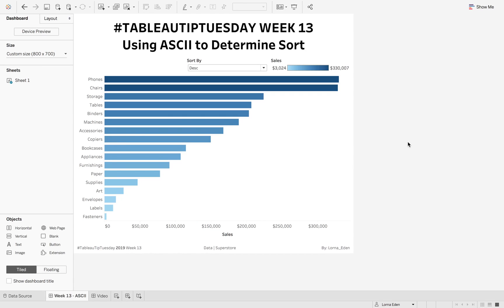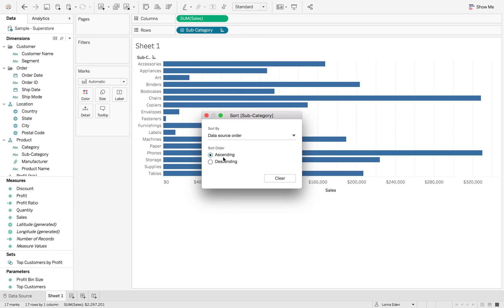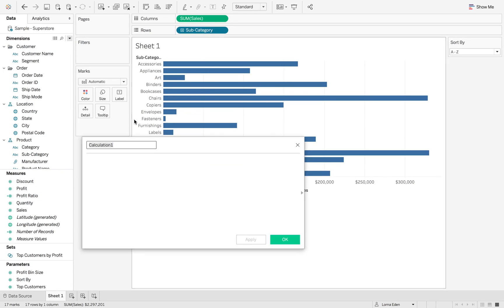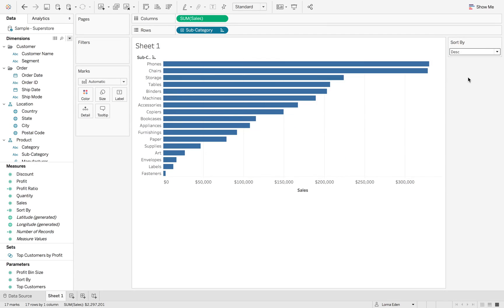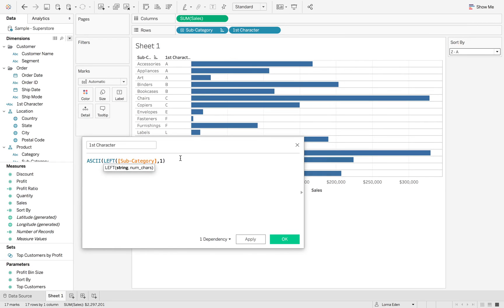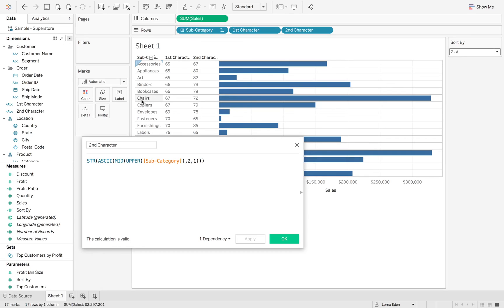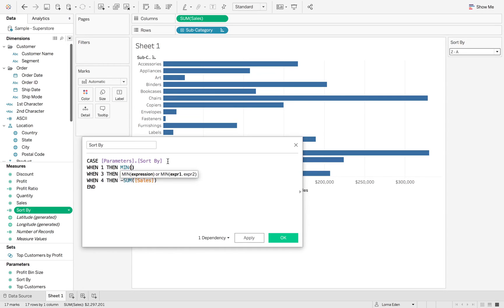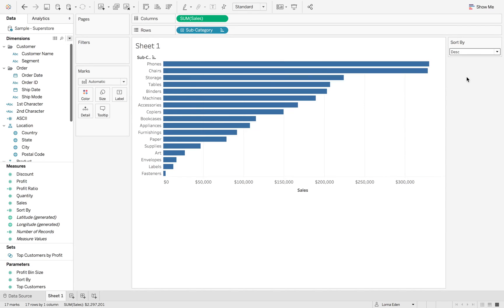How to use ASCII characters to sort your viz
In this video, Lorna shows off some great sorting techniques using ascii characters. Download the workbook on her blog.